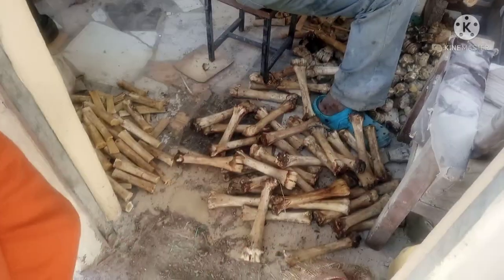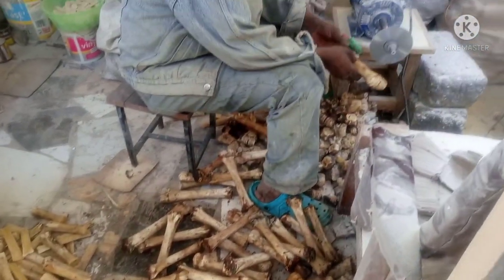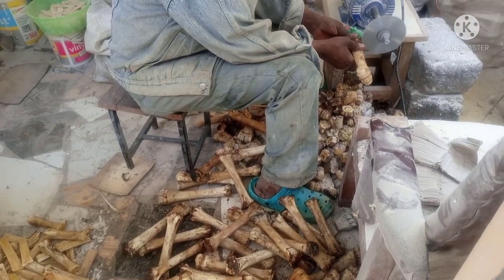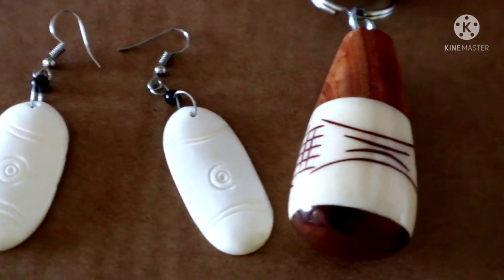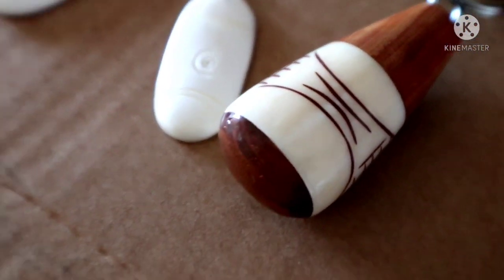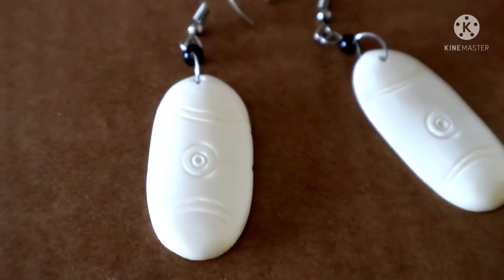Visiting Masai Market//Getting spray paint// Weekly Vlog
Music
ikson - New Day

Love,
Jojo